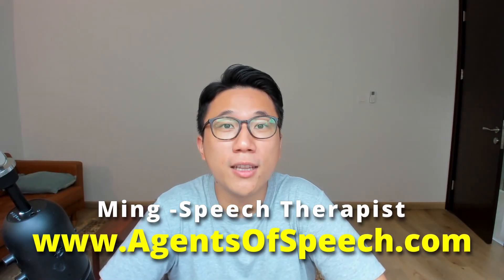Does Oral Motor Exercises Help Speech Development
►► Start teaching your child at home.

Need more help at home? Join our micro-course for parents - short and to the point video lessons

Oral motor as a stepping stone
Oral motor exercises should be a middle step towards speech production. We use it because it’s difficult for a child to produce certain sounds, and therefore teaching the skills leading up to those sounds is the best thing we can do. By breaking down the motion of our oral muscles when we speak, we can find some easier motions that we can target.

Motor to speech transition
For every oro-motor task, you must have a speech goal in mind. Or else, you are really just teaching oral motor muscles (more on that below). If you try to really feel how the mouth moves when we talk, you will realize that it doesn’t really move that much. Especially vowels, our lips have minimal movement and actually, the tongue does most of the job. The funny thing is, there’s more than one way we can achieve the same sound with our mouth. So we must practice the sounds right after we try the oro-motor exercises.

You practice what you get
At the end of the day, the final goal is to teach the child to talk. There isn’t a point if the child can bite on a tube 10 times per side if the speech abilities don’t improve. It’ll be a different story for chewing and swallowing cases though. The example we give all the time is if you’re trying to learn how to dunk a basketball, of course, you’d be doing a lot of squats and strength exercises. However, if you do not try to dunk and fail, you’d never be able to do it properly. It doesn’t matter if you have the strongest legs ever, the skill is learned when you try it over and over again.